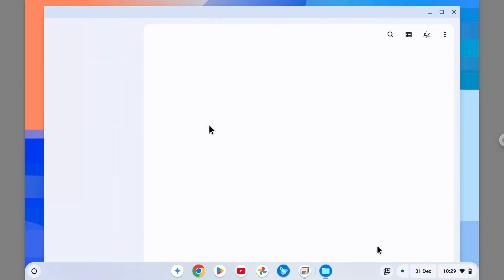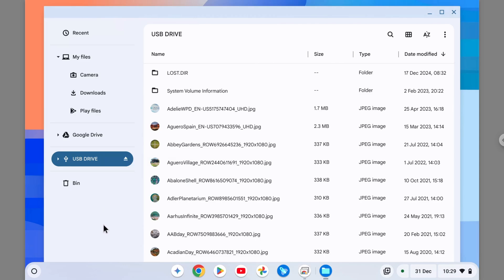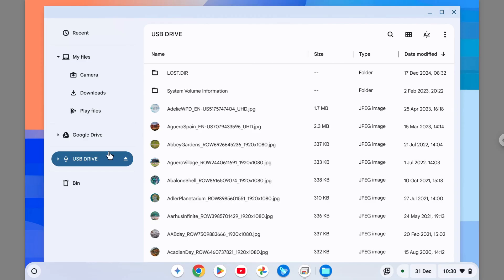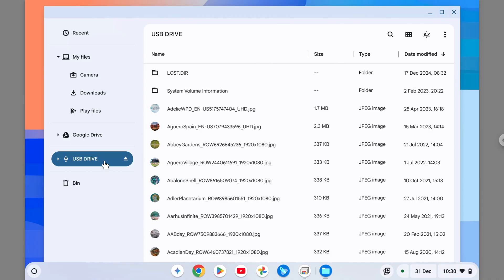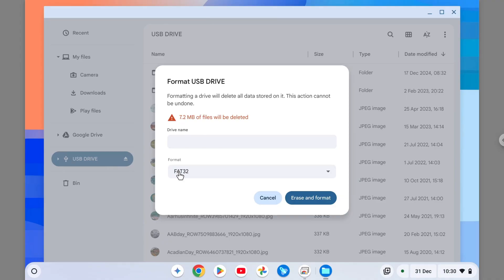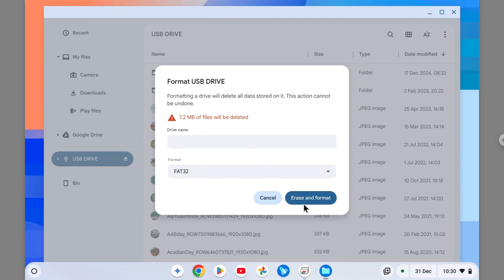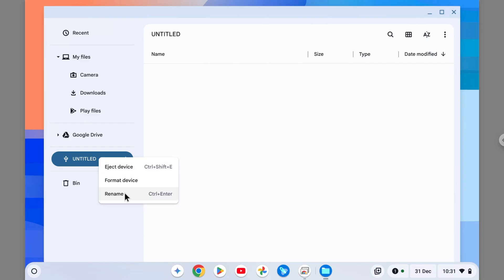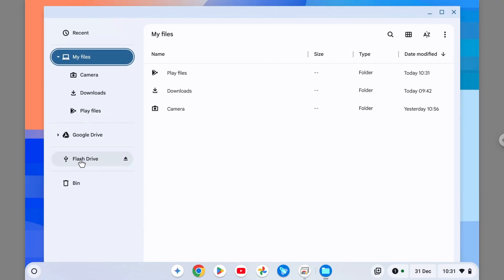How to Format a USB Flash Drive on Chromebook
👉 Learn how to format a USB flash drive on your Chromebook easily and efficiently. This video guides you through the steps to erase and reformat your USB drive using the built-in Files app, ensuring you can use it seamlessly across different devices. Back up your data before starting, as formatting will delete all files. Follow along to resolve errors, improve performance, and make your USB drive compatible with Windows, macOS, Linux, and Android.